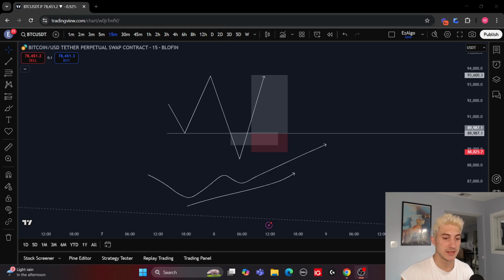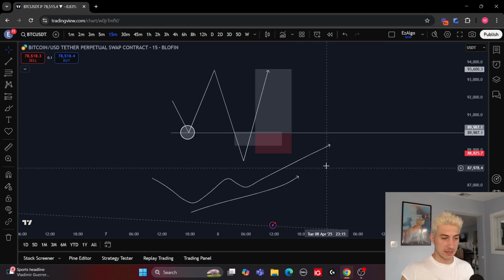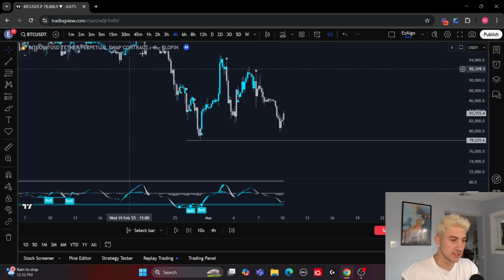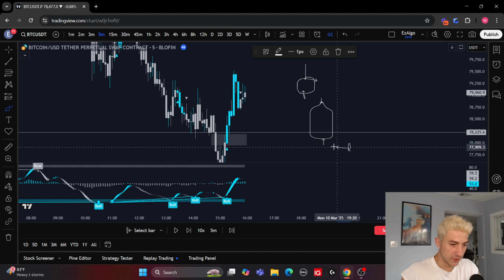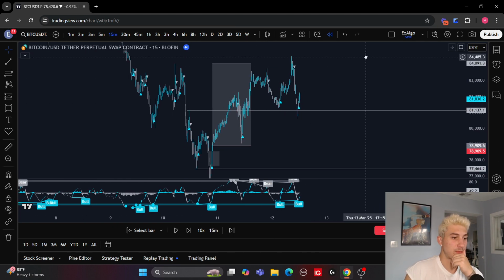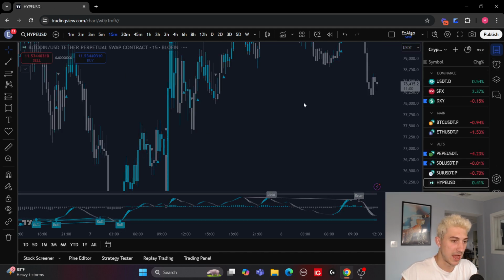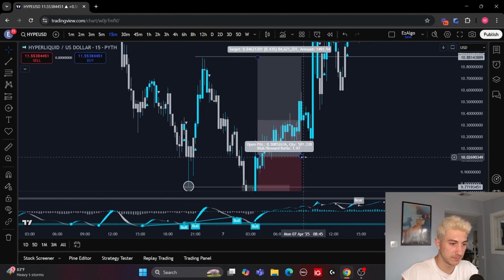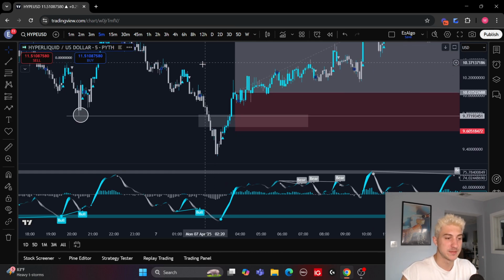Master This HIGH Win-Rate Entry Model With Sweep and iFVGs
In this video I go over one of my favorite entry models - the sweep into ifvg with divergences. This is one of the most mechanical entry models and has a 70%+ win-rate. Join me in my Pro group below👇